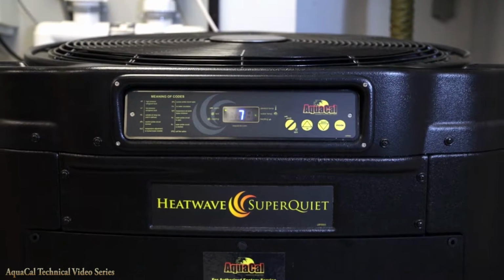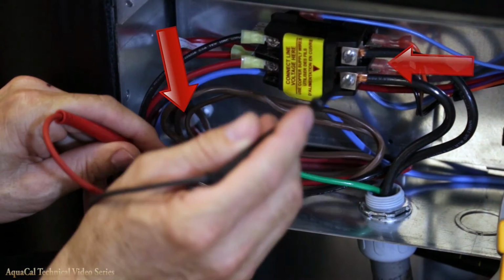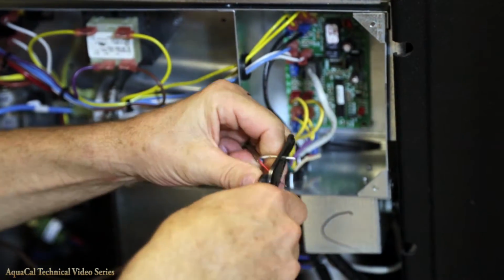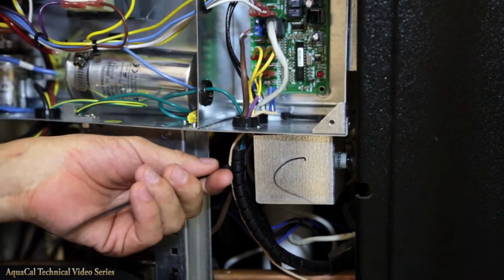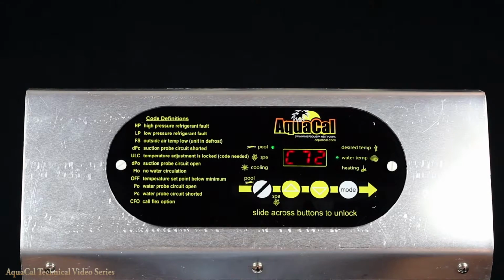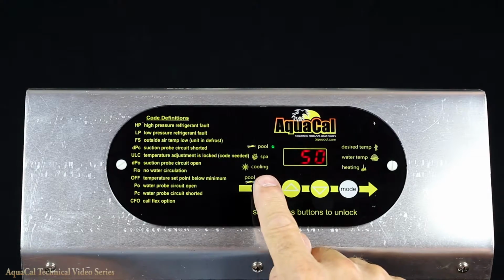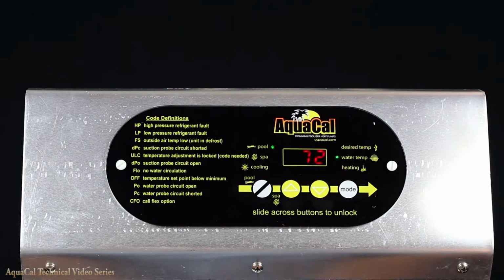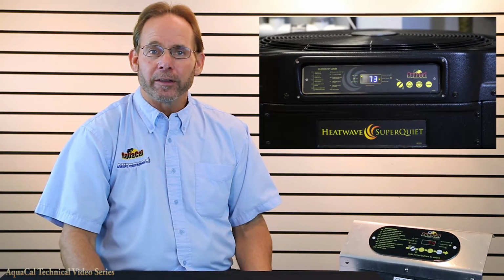AquaCal Presents: Connecting an External Controller